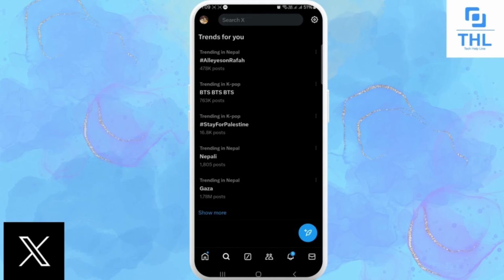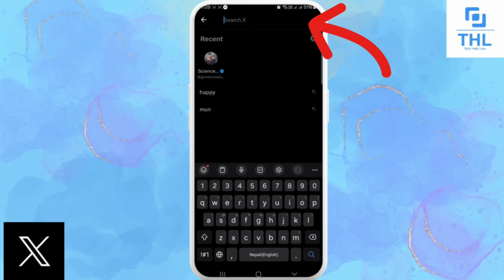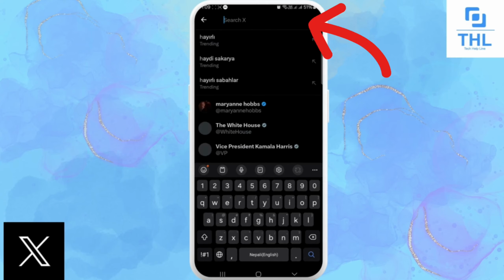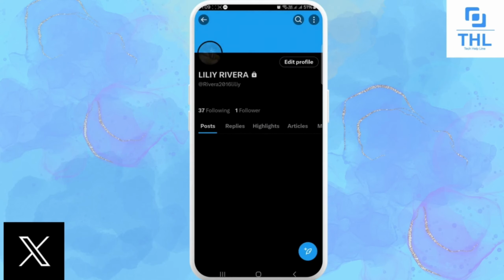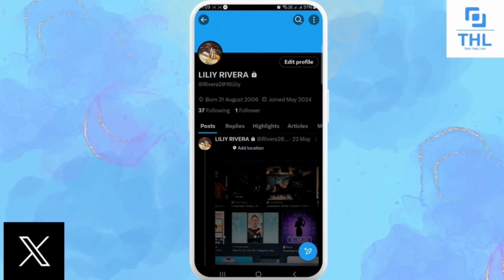How to See Who Blocked You on Twitter X (2024) | View Who Blocked You on Twitter X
Curious to know who has blocked you on Twitter X? This video will explain the instruction to identify users who have blocked you, helping you understand and manage your interactions on the platform.